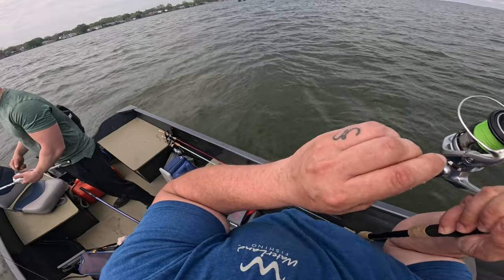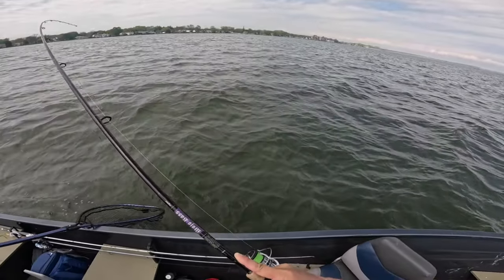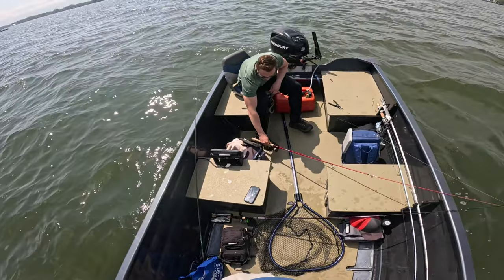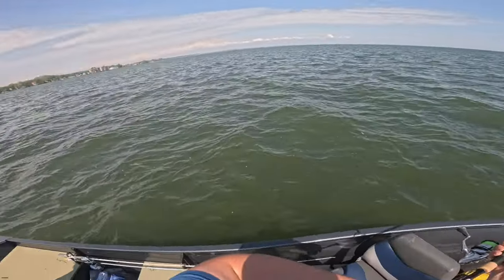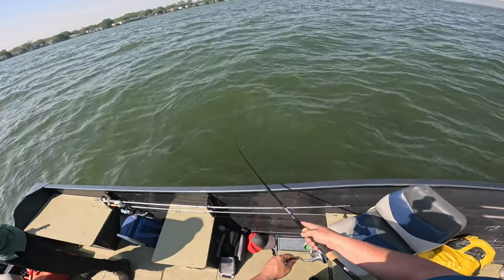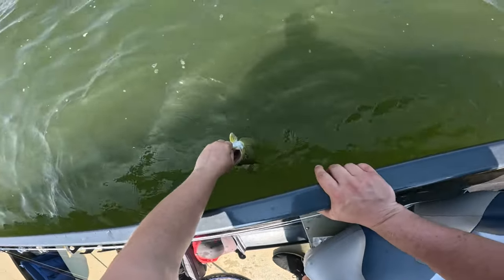That Time We Fed 'Em the TUSH! (Lake St. Clair SMALLIE BEATDOWN!)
Dave and I ventured out onto Lake St. Clair for the second time, having already tasted bitter defeat. This time, conditions were MUCH more favorable, and I had a real plan. I knew that the swimbait was going to do the trick, but in this highly pressured area, I knew that I needed make the presentation a bit different than the rest of the crowd, and more natural. I opted for the 1/8 oz. TUSH, and the slow, balanced, natural, wobbly action was THE DEAL. We caught a fish every 6 minutes on average for the time we were out on the water, without moving the boat. It was an absolute BLAST! Not too shabby for two trashy bank-beaters. :)

➡ St. Croix Mojo Bass Spinning Rod (Med-Hvy, Fast)
➡ Shimano Stradic 2500SHG Spinning Reel

Title: That Time We Fed 'Em the TUSH! (Lake St. Clair SMALLIE BEATDOWN!)